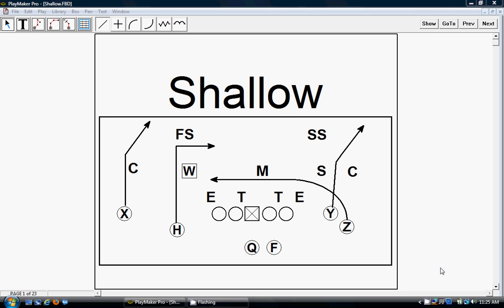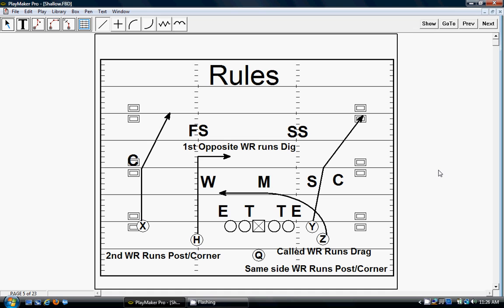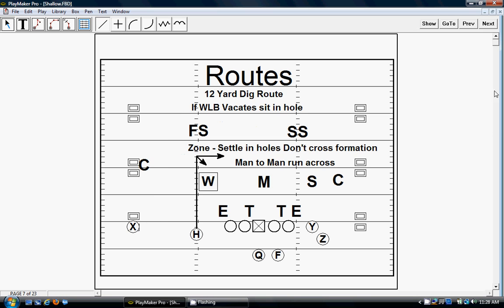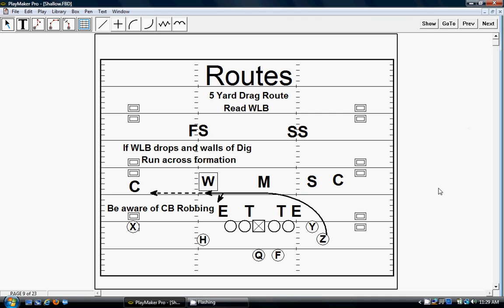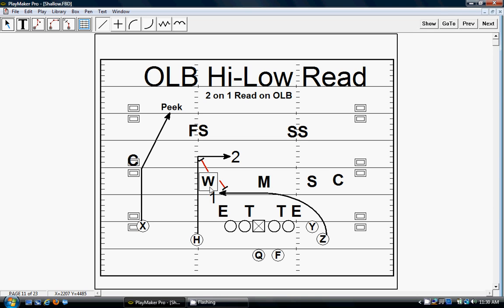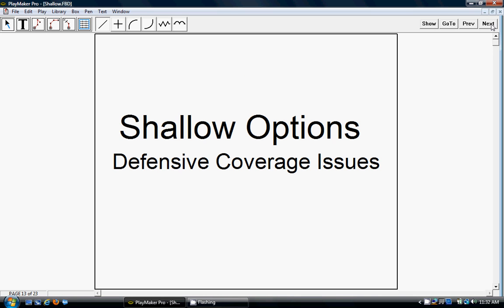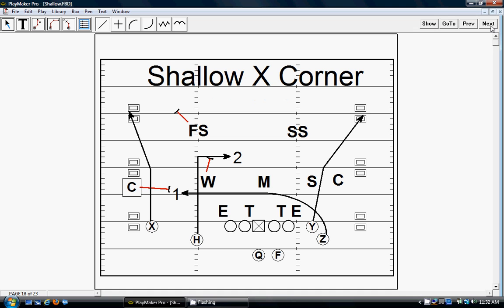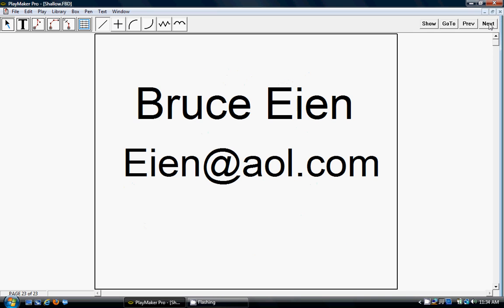Shallow Cross Pass Play in the OLB Hi-Low Concept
The Shallow Cross Pass Play in the OLB Hi-Low Concept Series by Bruce Eien